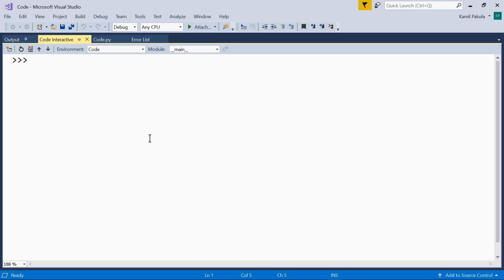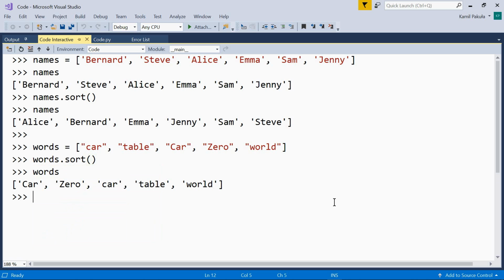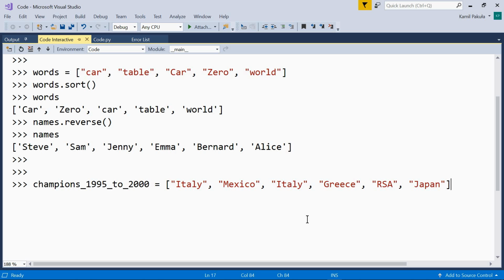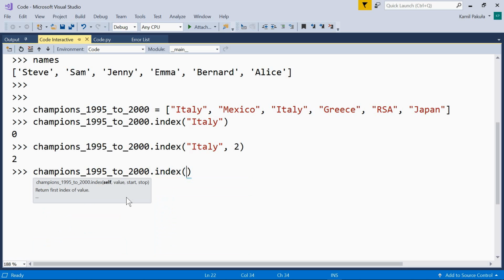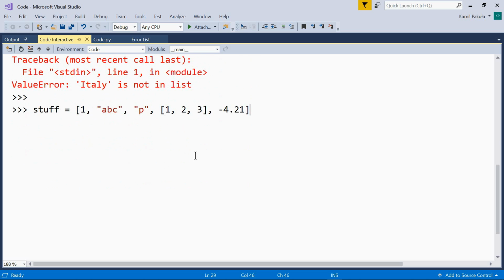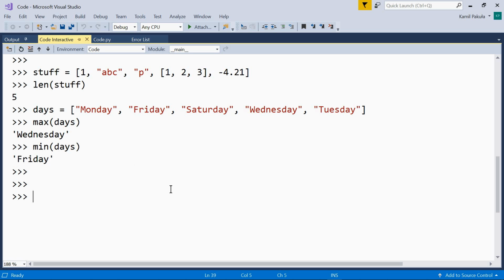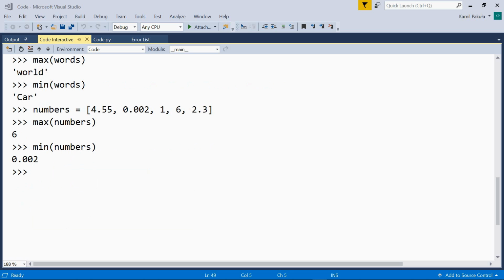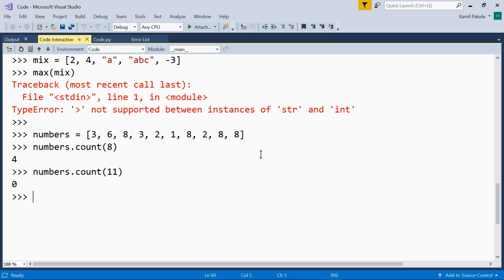List Methods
In this Python Basics video we’ll be talking about list methods used to sort or reverse lists, determine their length, find the index of an element and so on.